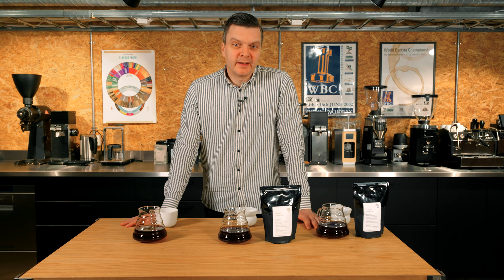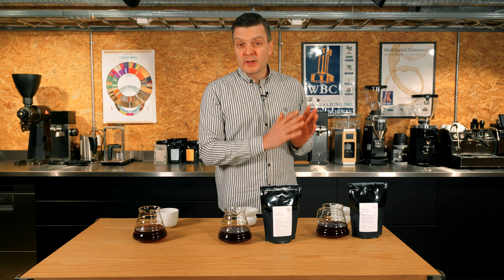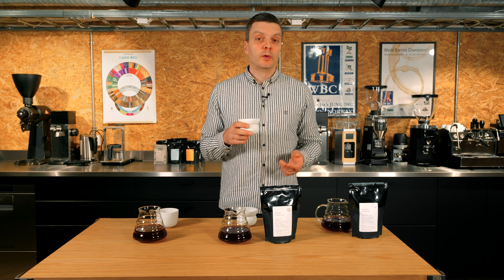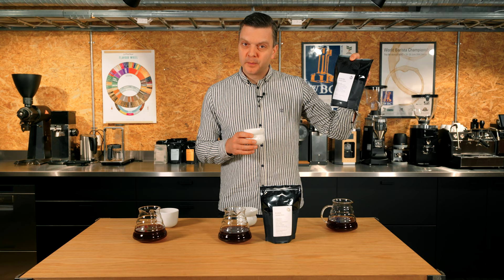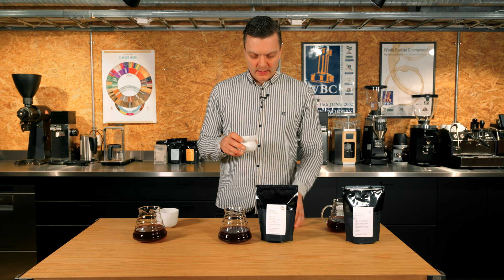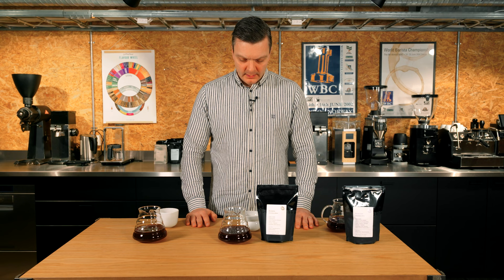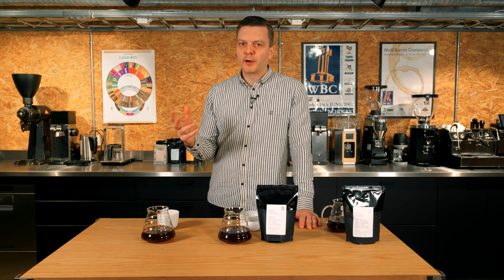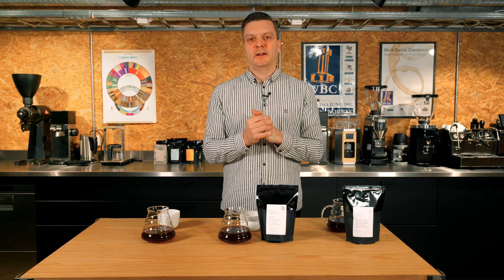Subscription Coffee Tasting - December 2022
Welcome to the December 2022 episode of our subscription coffee tasting series.

As we approach the end of the year, for the final subscription of 2022, Tim has selected some of his favourite coffees at the moment which we really hope you will enjoy.

Let's taste them:

00:00 Subscription coffee tasting
01:39 Echemo Christmas edition
04:41 Echemo Christmas edition flavour notes
07:56 Kiahia Christmas Edition
09:12 Kiahia Christmas Edition flavour notes
10:35 Los Pirineos Pacamara
11:55 Los Pirineos Pacamara flavour notes

With another year about to pass, we are so grateful to have so many loyal subscribers that support our business. We really try our best to make this a great coffee subscription, and promise that we will continue to improve in the years to come.

From the bottom of our hearts; thank you for your support. We look forward to serve you tasty quality coffees also in 2023.